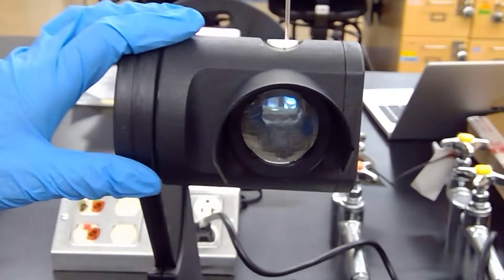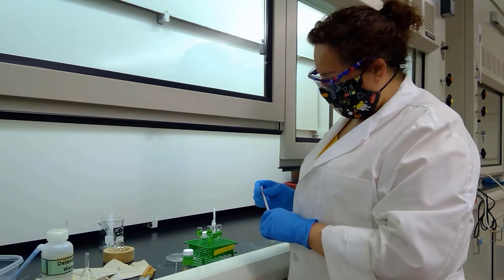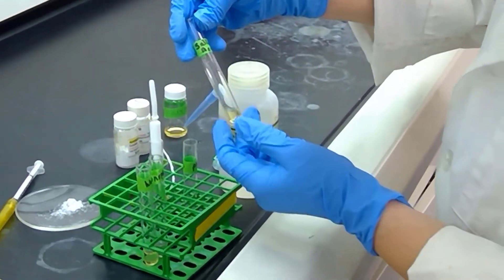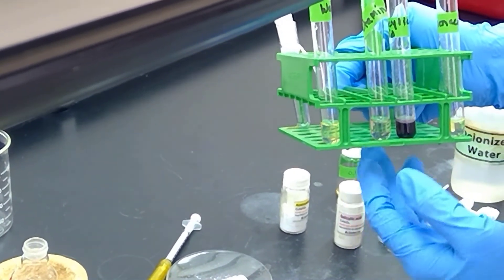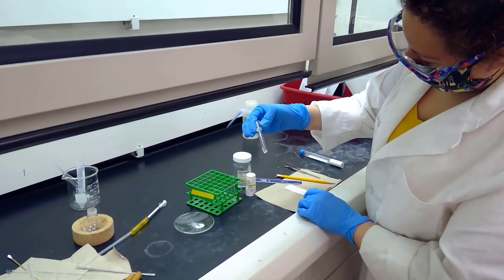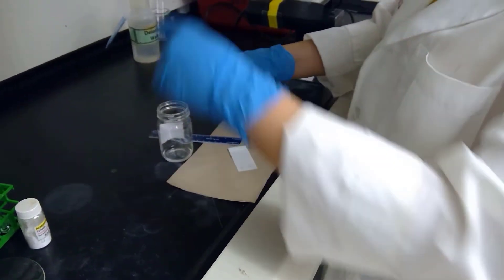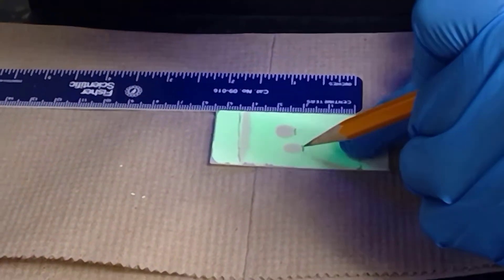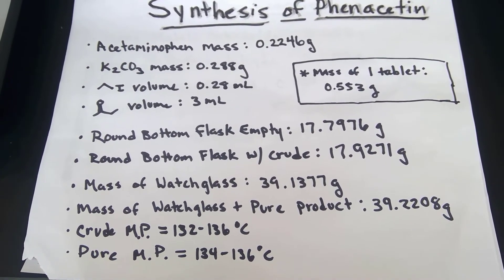Synthesis of Phenacetin part 5: analysis of product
Analysis of phenacetin product by melt point, ferric chloride test, thin layer chromatography and IR.